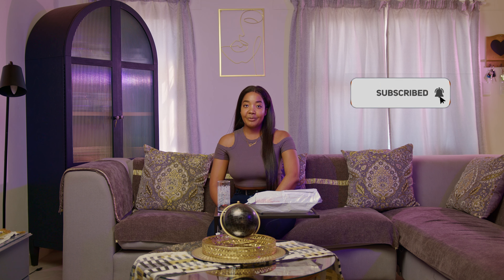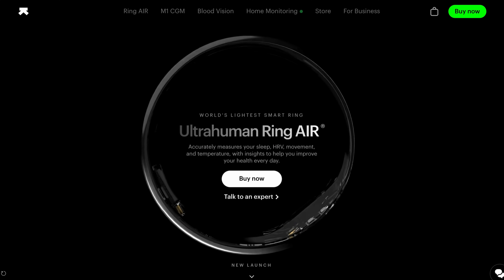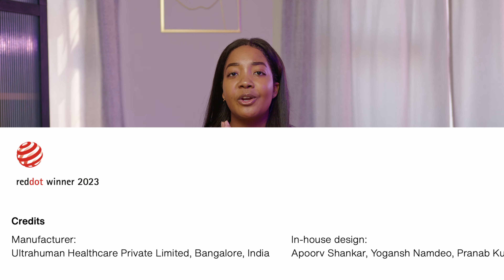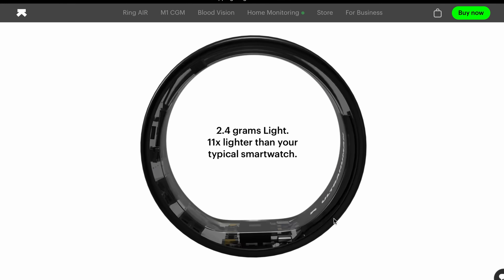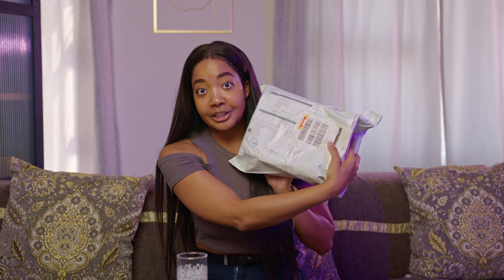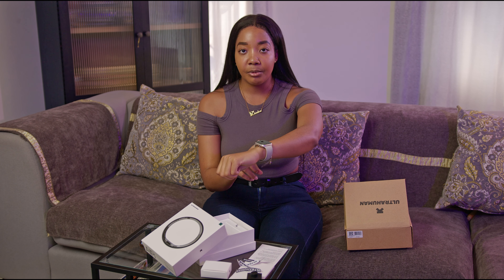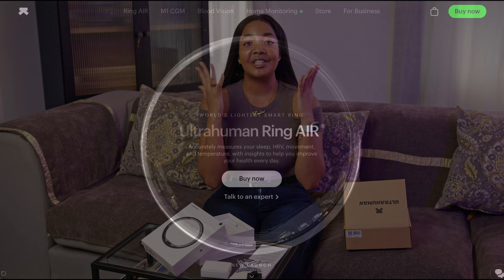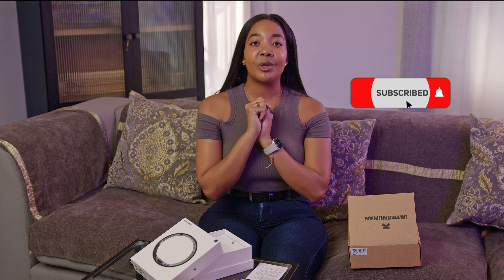UNBOXING: Ultrahuman Ring AIR (Bionic Gold)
Unboxing UltraHuman Ring in the Colour Bionic Gold

FAQ
▫️How old are you? 26
▫️Where do you live? Windhoek

00:00 Introduction
00:39 Background on Ultrahuman
01:43 Unboxing
03:02 Discount code: DANICA10
04:05 Outro